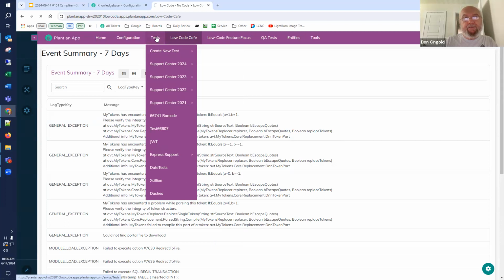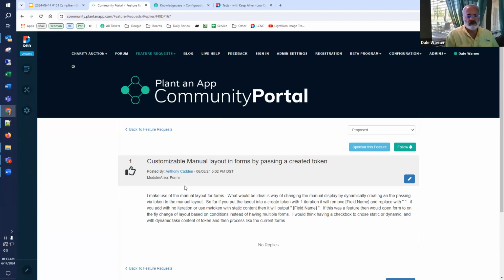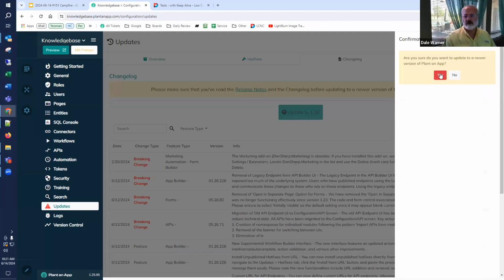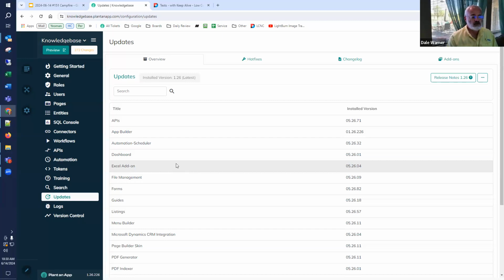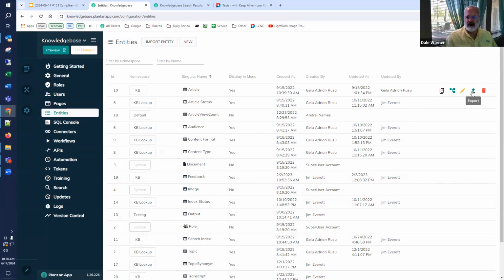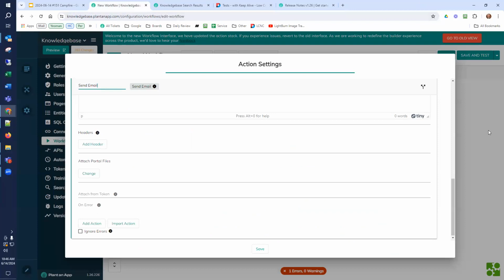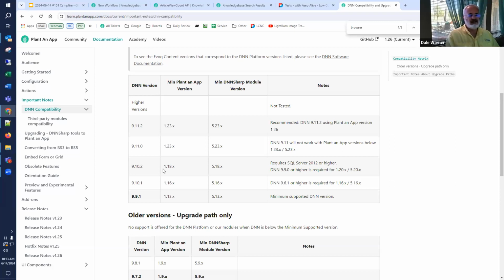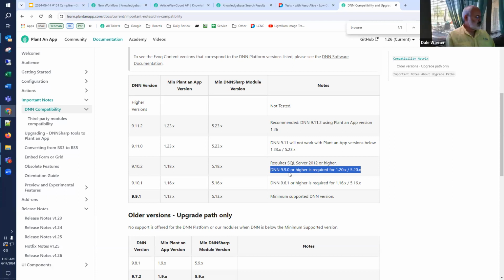Plant an App version 1.26 | The Low-Code Campfire #151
In Episode #151 of the Low Code Campfire, hosted by Dale Warner and Patrick Anderson, the team discusses the newly released Plant an App version 1.26. The episode begins with an introduction of the hosts and an outline of the day's agenda, covering new features and updates. A significant portion of the episode is dedicated to addressing Action Forms report cleanup and enhancing form functionalities. Key new features in version 1.26, such as automated token naming, enhanced error handling, and new browser tab titles, are highlighted. The hosts also walk through a live site upgrade, discussing crucial breaking changes like modified API endpoints and deprecated features. The episode concludes with an overview of the latest DNN compatibility updates, emphasizing the importance of keeping up with security standards, and wrapping up with a participant Q&A session.

00:06 - Introduction & Agenda
00:06 /// Welcome and Hosts Introduction
00:12 /// Today’s Agenda Overview
01:01 /// Event Format and Engagement

02:03 - Action Forms Report Cleanup
02:12 /// Initial Problem Statement
03:59 /// Suggested SQL Procedure for Cleanup
06:19 /// Potential Features in Forms 2.0

08:36 - Plant an App Version 1.26 Release
08:49 /// Email Notification Confirmation
10:04 /// Features and Fixes in 1.26
11:05 /// Discussion about Color Coding and Layout Customizations

10:13 - Feature Requests and Enhancements
11:05 /// New Feature Requests Displayed
15:15 /// Data Connection API Suggestion
13:07 /// Potential Impact on Forms 2.0

18:10 - Live Upgrade to Plant an App Version 1.26
20:20 /// Prerequisites and Precautions
24:00 /// Upgrade Process Demonstration
30:42 /// Post-Upgrade Testing and Features Overview

30:42 - Highlights of New Features in 1.26
34:36 /// Automated Token Naming
42:00 /// Enhanced Error Handling in Send Email Action
45:02 /// Enhanced Browser Tab Titles

50:04 - Discussion on Breaking Changes in 1.26
50:10 /// Changes to API Endpoints
54:11 /// Deprecated 'Open in Separate Page' Feature
48:44 /// Error Handling for Legacy Endpoints

57:00 - Latest DNN Compatibility Update
57:46 /// DNN 9.13.3 Testing for 1.27
1:00:49 /// Community Input on Minimum Supported DNN Version
1:00:06 /// Security and Compliance Standards Discussion

1:02:19 - Closing Remarks and Participant Questions
1:02:29 /// Invitation to Afterglow
1:02:00 /// Thank You and Closing Comments

Why attend?